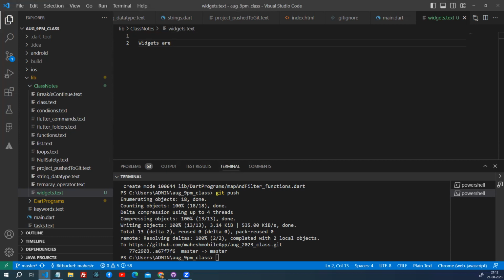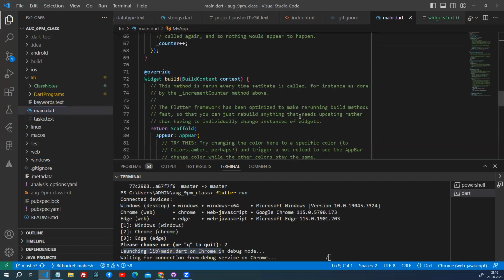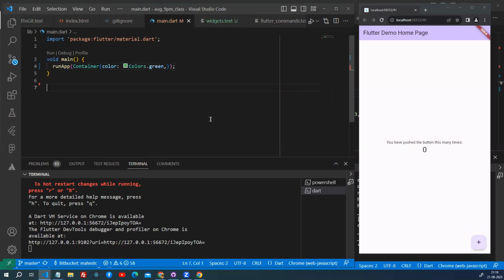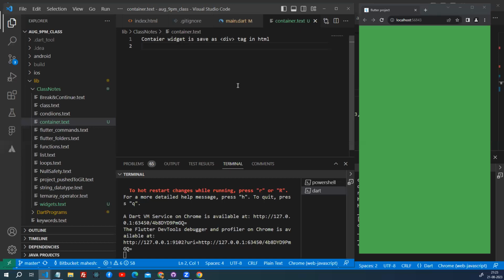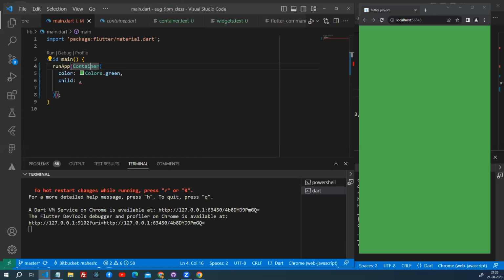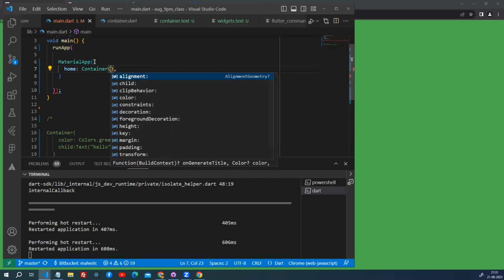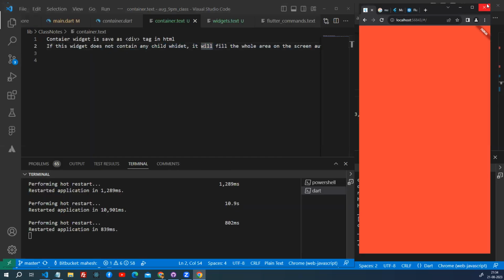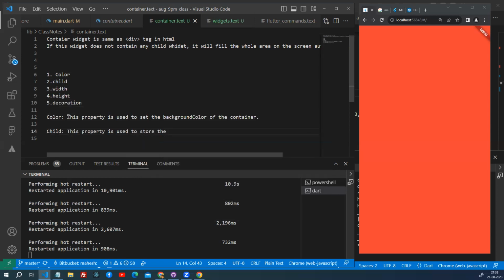Flutter Container widget Part 1